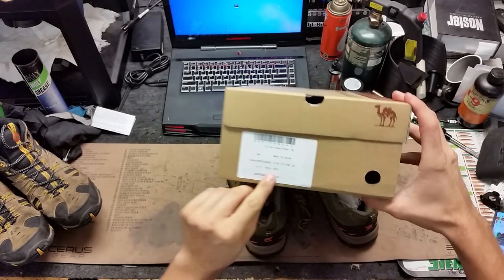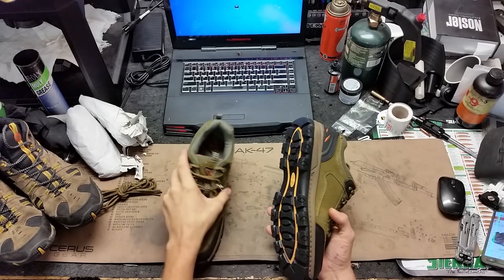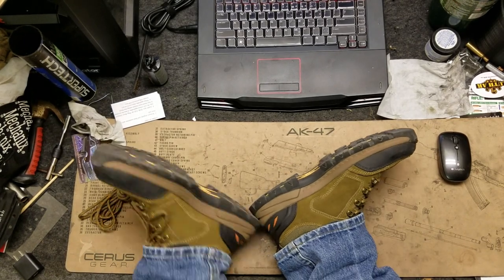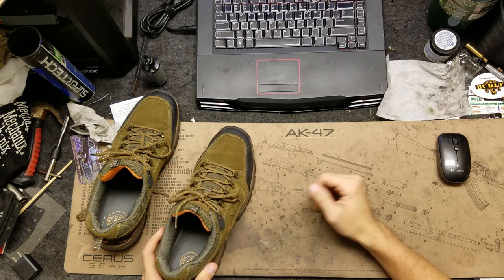Camel Crown boots from Amazon FAIL review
Amazon boots review CAMEL CROWN Men's Hiking Shoes Low-Cut Breathable Leather Casual Style Hiking Boots for Outdoors Trekking

I really wanted to do a long term review on these, but it didn't turn out so well :/

These boots were on sale for $36 on prime day. They are normally $60